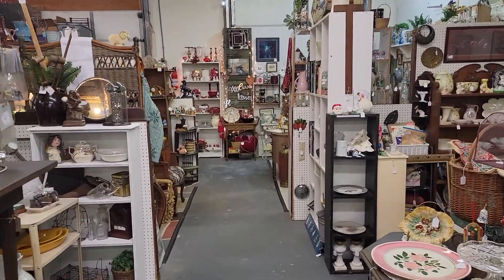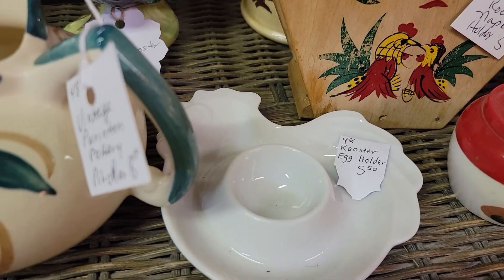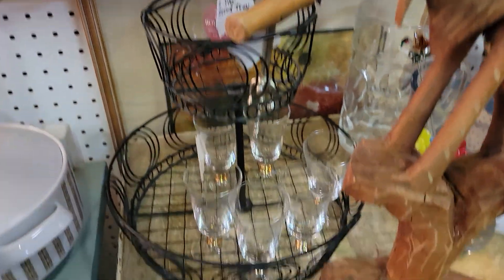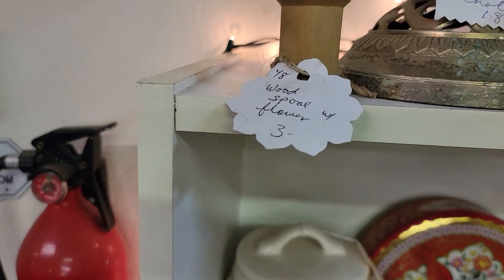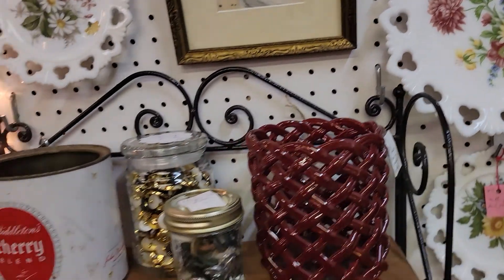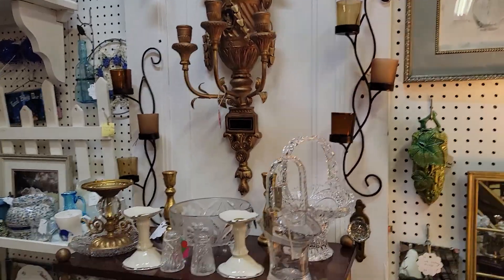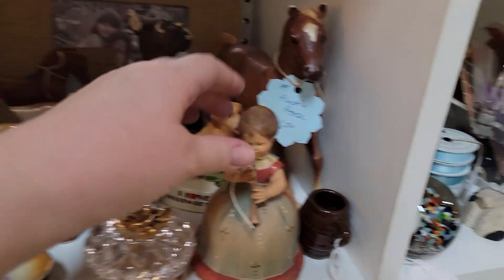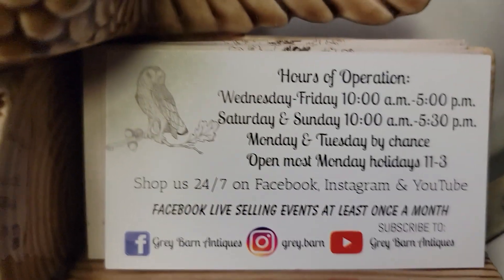Grey Barn of Andover NJ visits with Jazzy Junque 1-6-21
Tonight we visited with vendor 48 - Jazzy Junque- an eclectic mix of everything!

We also have a monthly Facebook LIVE selling event.